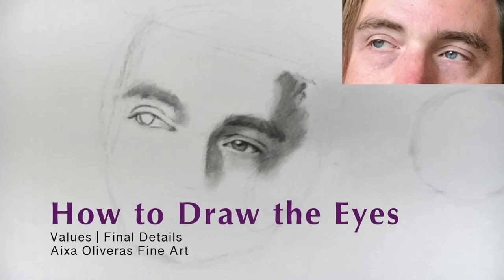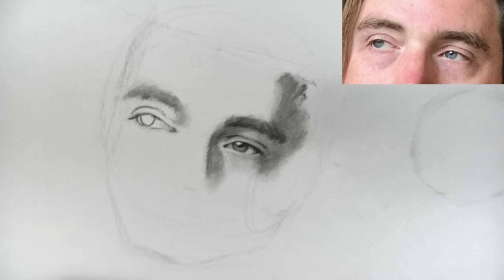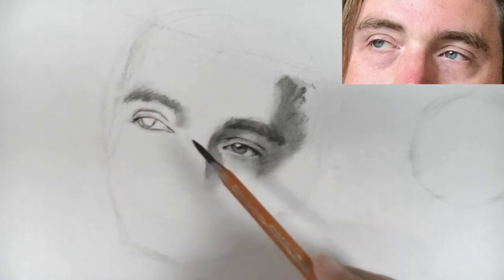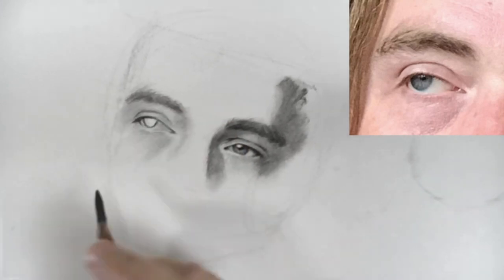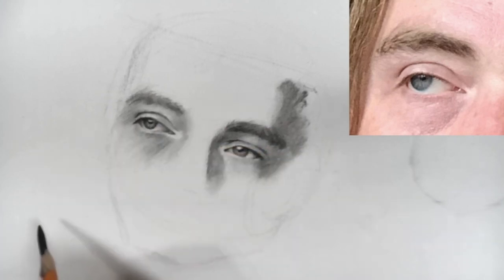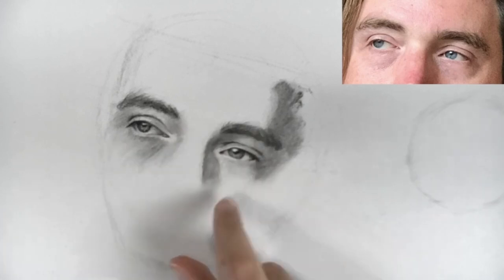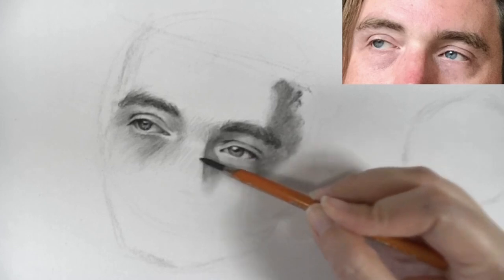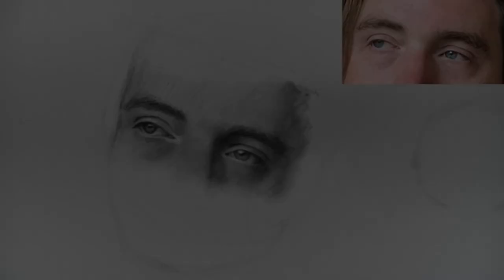How to Draw Eyes the Classical Atelier Way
A quick preview of the mini course I'm offering on how to draw the eyes! If you've struggled with drawing eyes in the past, this course guides you step-by-step on how to draw them the classical atelier way. And it's free (really!) :)

Get access to your free mini course at the l!nk below. ✨